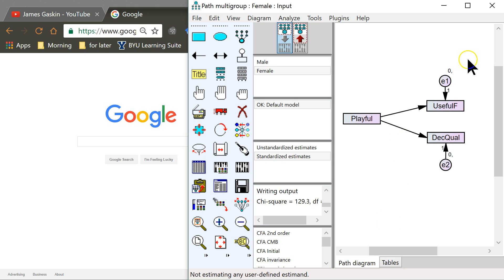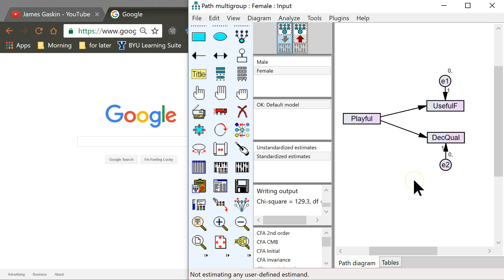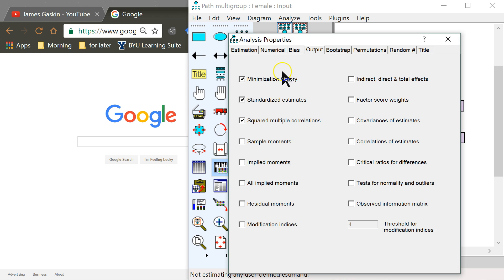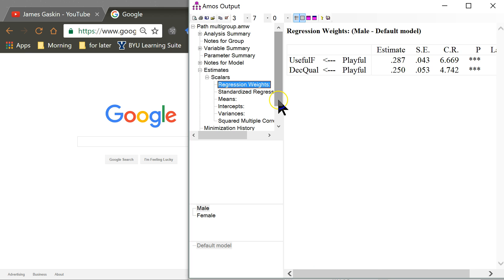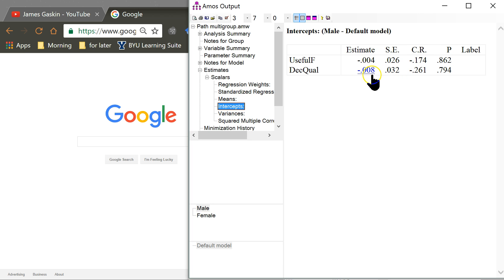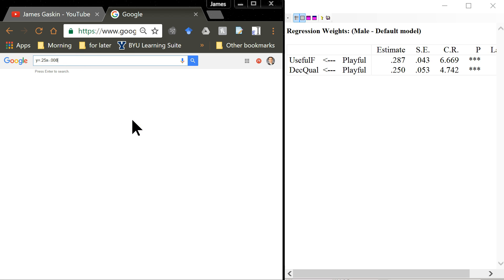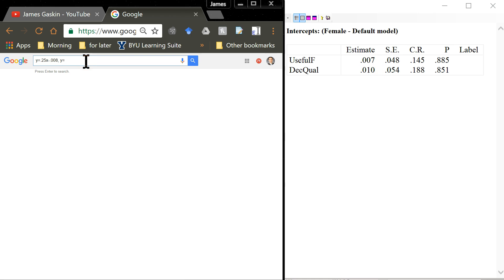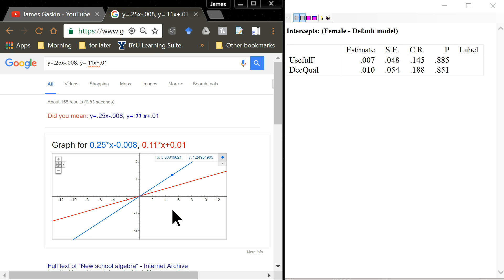Plot multigroup effects in Google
In this video I use Google to plot the multigroup effects observed in AMOS. But it can be done with Excel or SPSS, or whatever stats tool you are using. You just need the regression coefficient and the intercept.